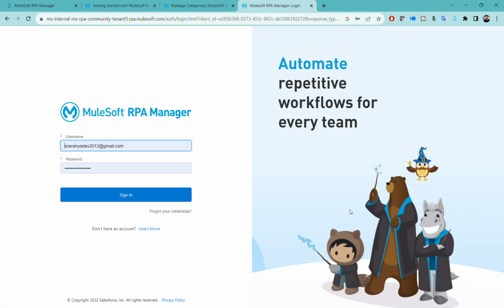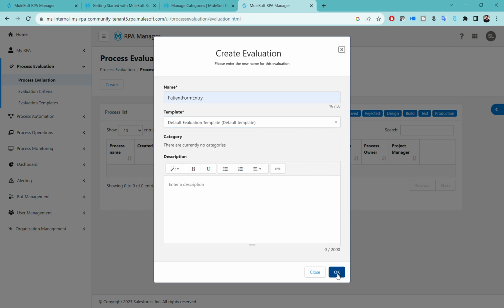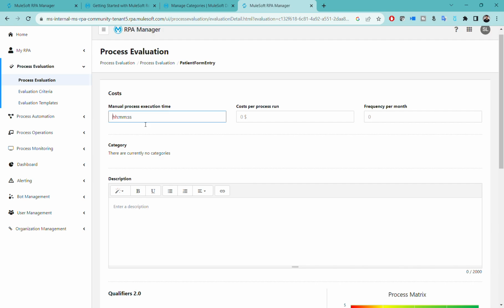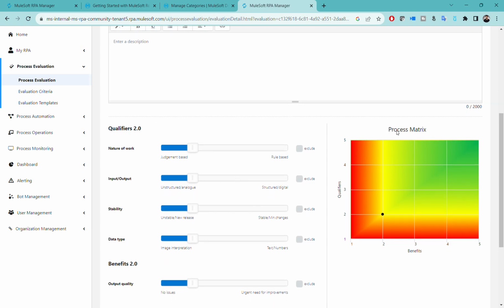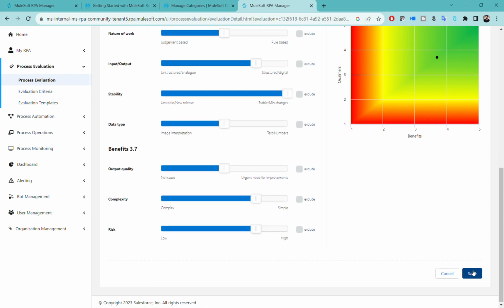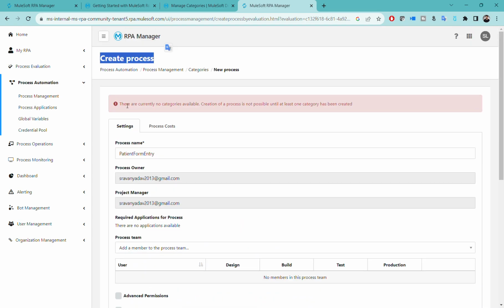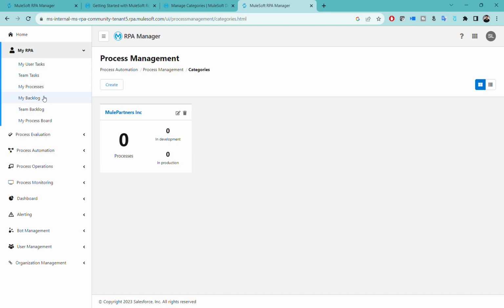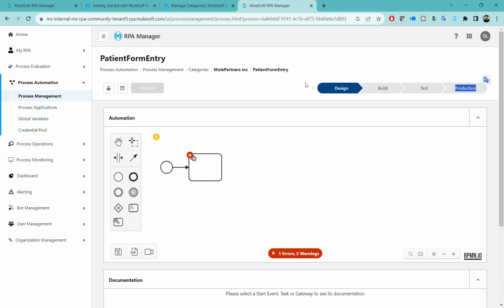Mulesoft RPA- Process Evaluation Phase- Hands-on|RPA Manager